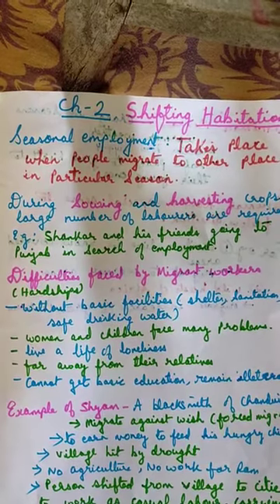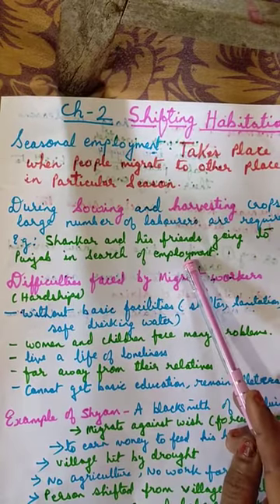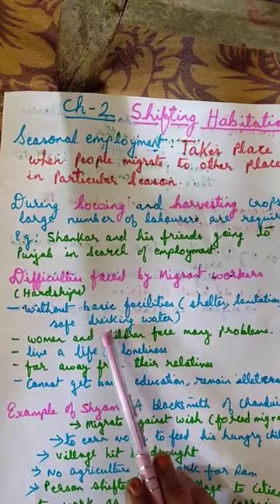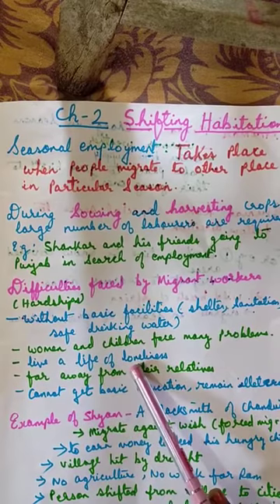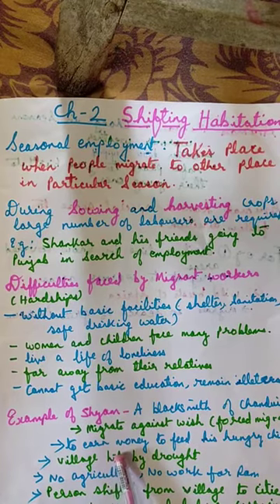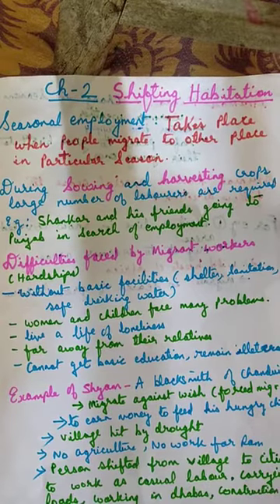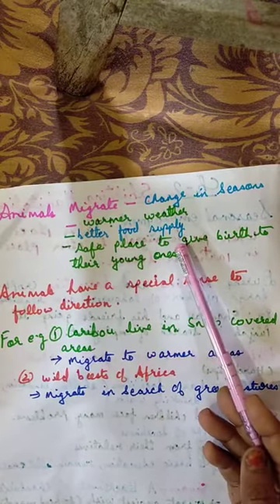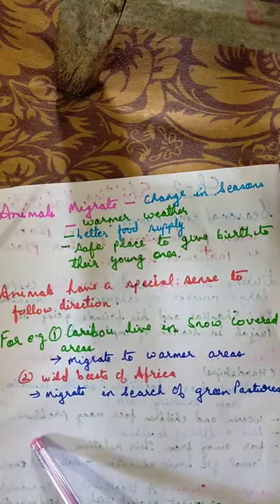Class: V Cha-2 Sub- S.Sc Human migration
By:Mrs Anuradha Sinha